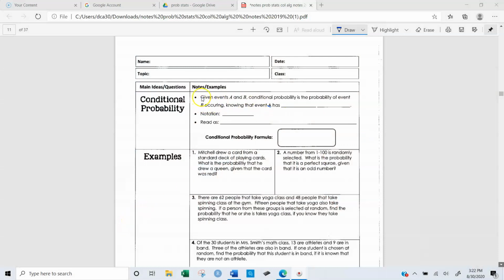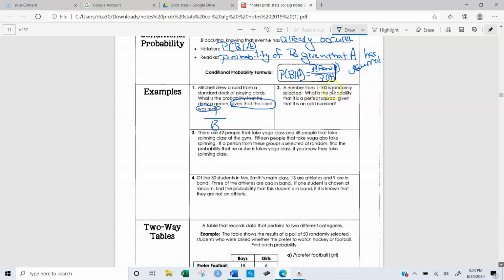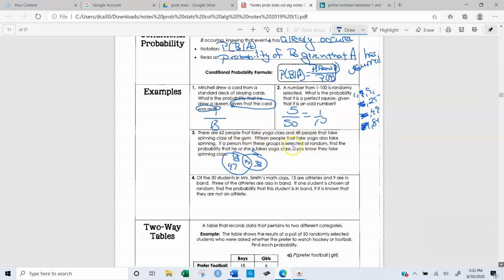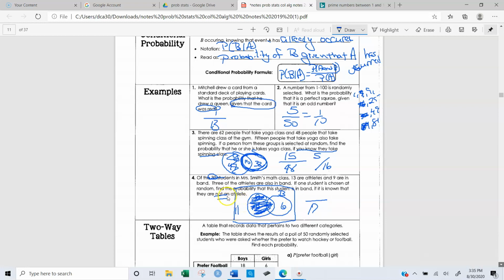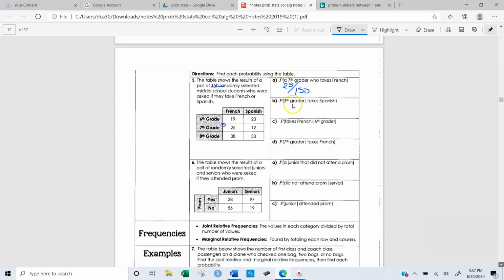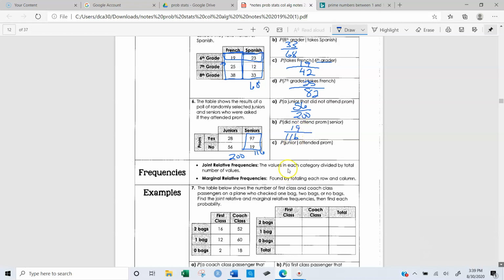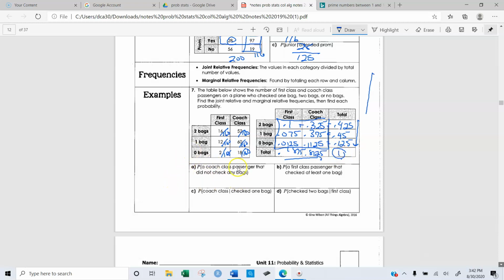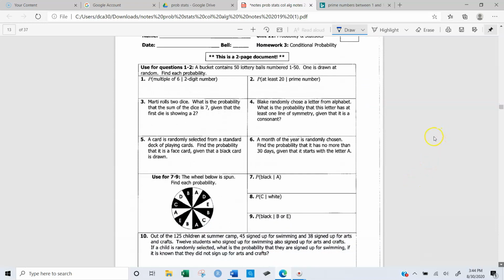col alg prob 1.3